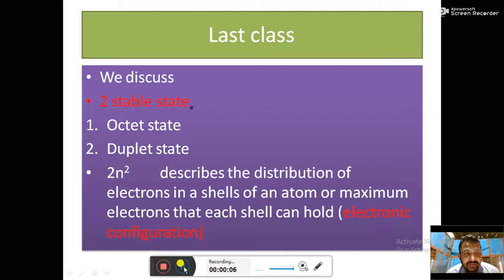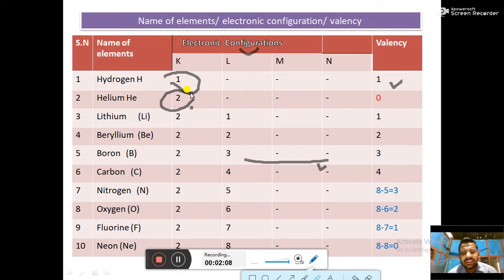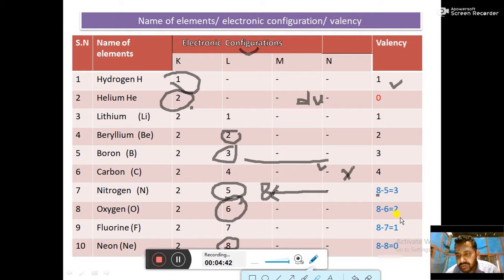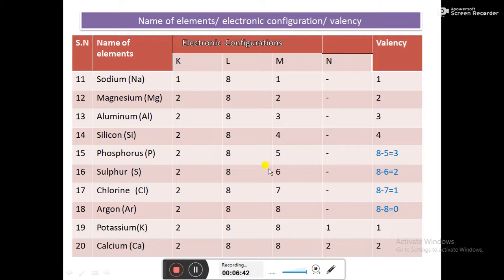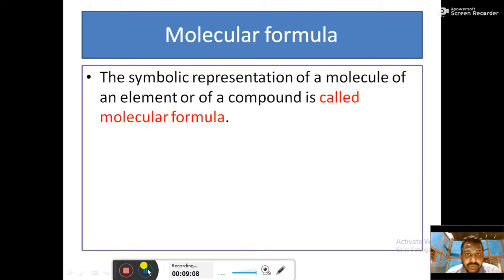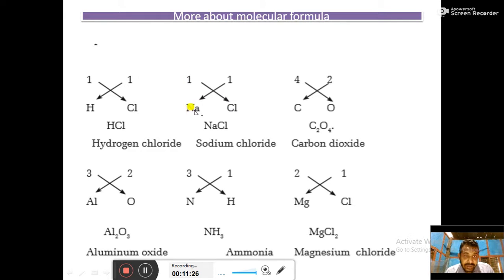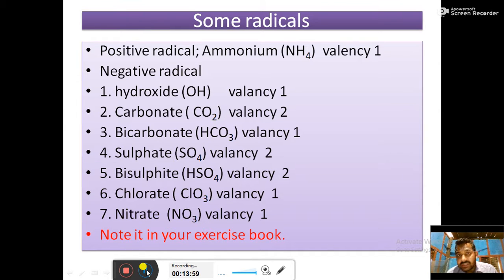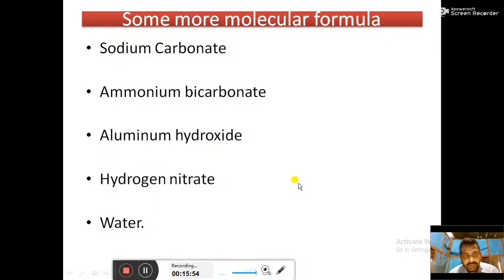Molecular formula and radicles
Positive radical; Ammonium (NH4)  valency 1 • Negative radical • 1. Hydroxide (OH)     valency 1 • 2. Carbonate ( CO3)  valency 2 • 3. Bicarbonate (HCO3) valency 1 • 4. Sulphate (SO4) valency  2 • 5. Bisulphate (HSO4) valency  1 • 6. Chlorate ( ClO3) valency  1 • 7. Nitrate  (NO3) valency  1 • Note it in your exercise book. • Positive radical; Ammonium (NH4)  valency 1 • Negative radical • 1. Hydroxide (OH)     valency 1 • 2. Carbonate ( CO3)  valency 2 • 3. Bicarbonate (HCO3) valency 1 • 4. Sulphate (SO4) valency  2 • 5. Bisulphate (HSO4) valency  1 • 6. Chlorate ( ClO3) valency  1 • 7. Nitrate  (NO3) valency  1 •

de comes in name of elements think corresponding elements. • For example Oxide Oxygen(O) 2 • Chloride Chlorine (Cl) 1 • Sulphide Sulphur (S) 2 • Fluoride Fluorine (F) 1 • Nitride Nitrogen (N) 3 • de comes in name of elements think corresponding elements. • For example Oxide Oxygen(O) 2 • Chloride Chlorine (Cl) 1 • Sulphide Sulphur (S) 2 • Fluoride Fluorine (F) 1 • Nitride Nitrogen (N) 3